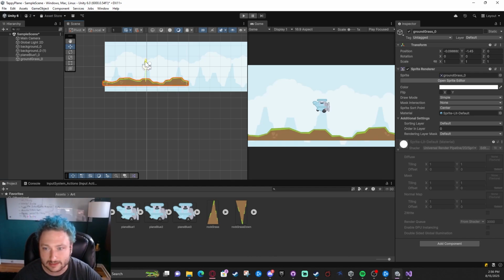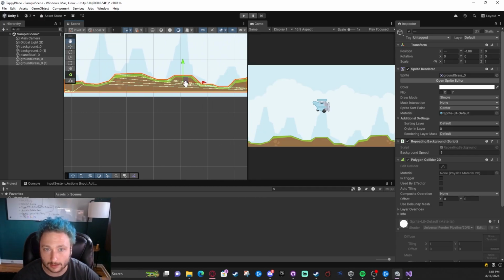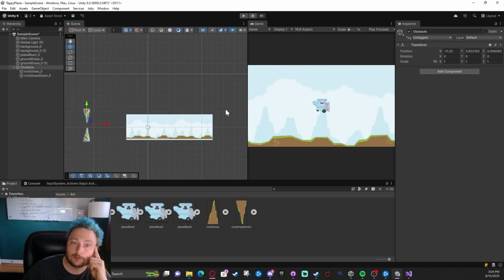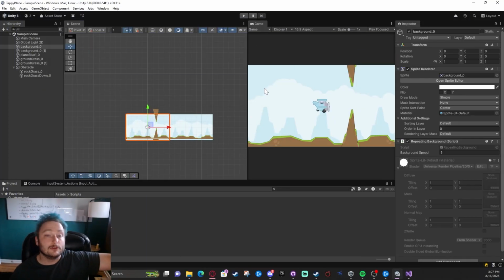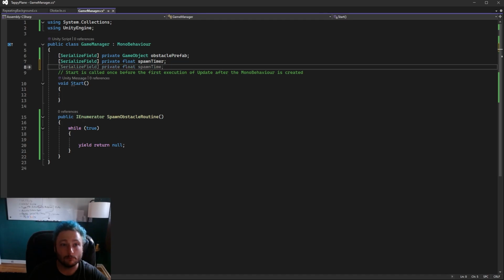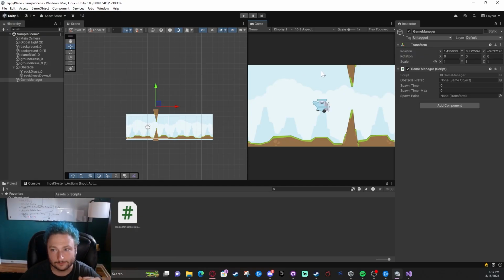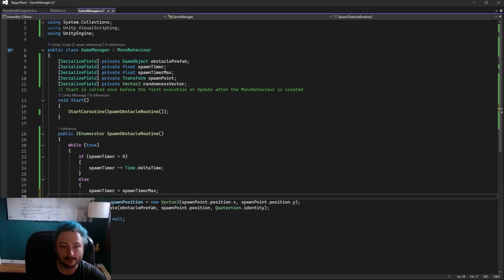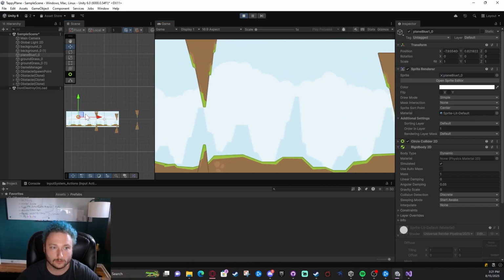Unity Tutorial Series: 2/4 Tappy Plane (2025)